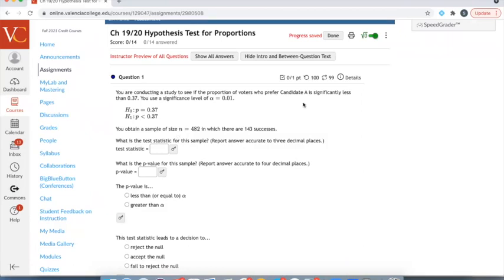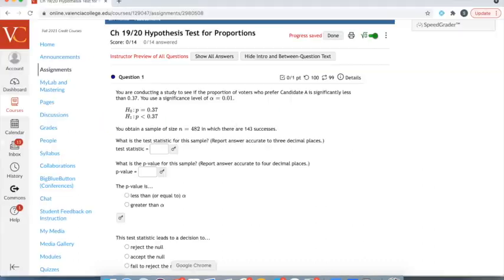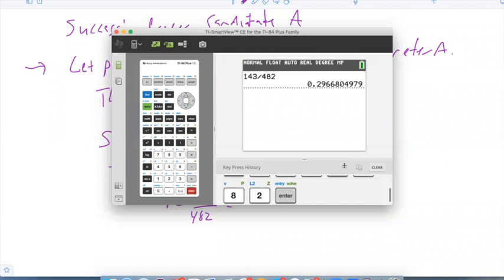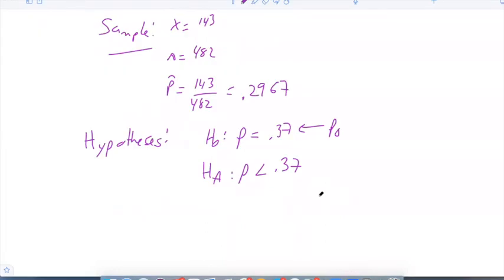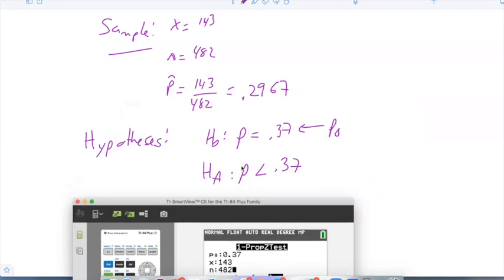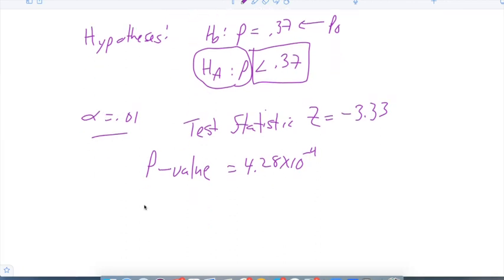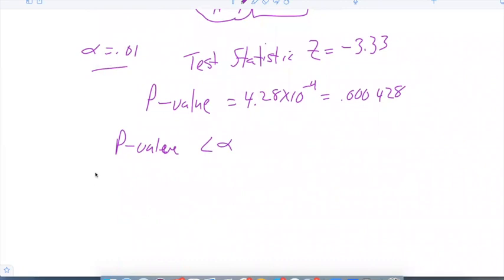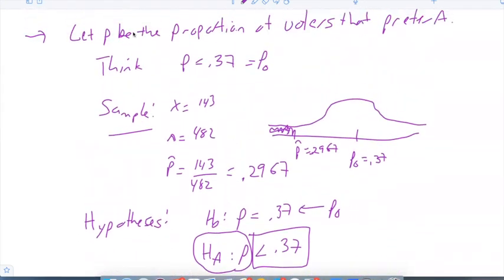STA2023 Ch 19 Question 1 Solution